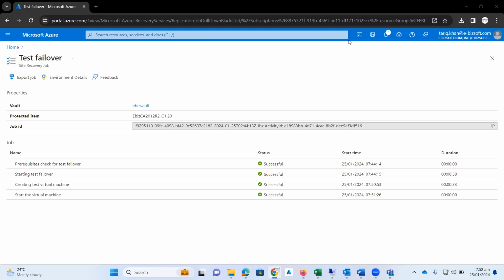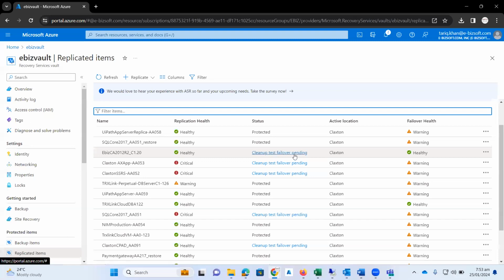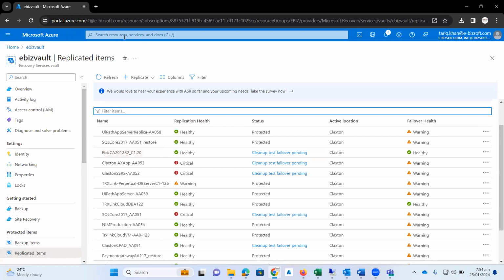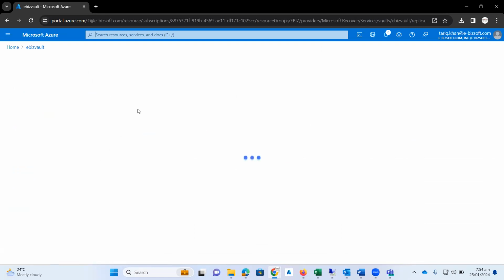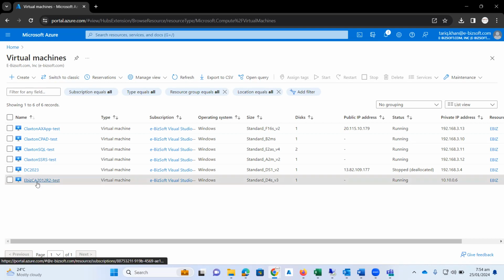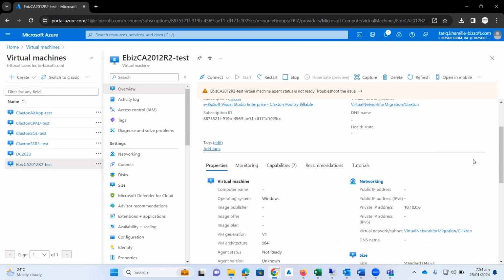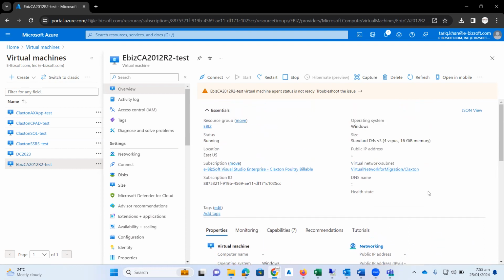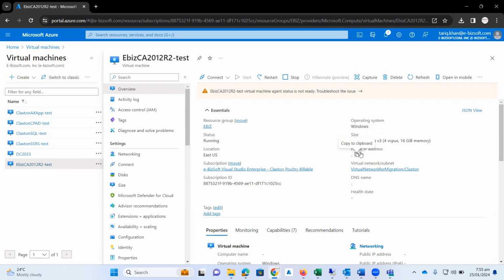Verifying VM Status After Successful Test Failover with Azure DR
How to Implement ASR for On-Premise Data Centre to Migration and Replication Today, we are going to understand what Azure site recovery is and see how it can replicate VMs continuously.

Setting up  Site Recovery simply by replicating an Azure VM to a different Azure region directly from the Azure portal The second step to setting up Azure Site Recovery includes enabling replication. Follow the steps in the video to get started.
real mission azure site recovery industry scenario